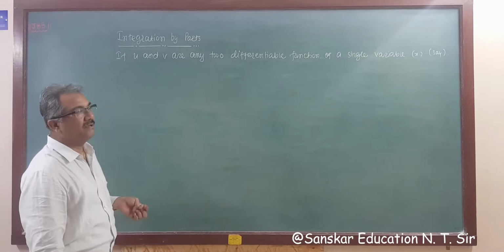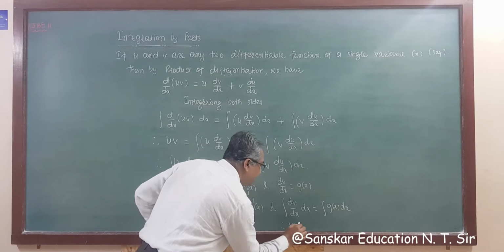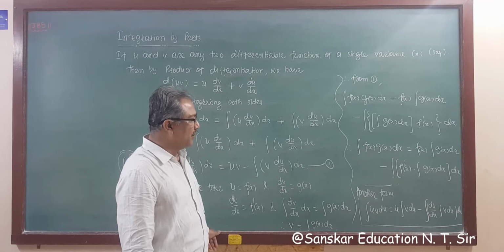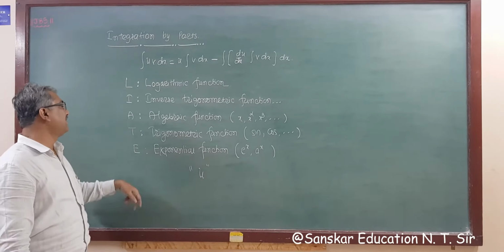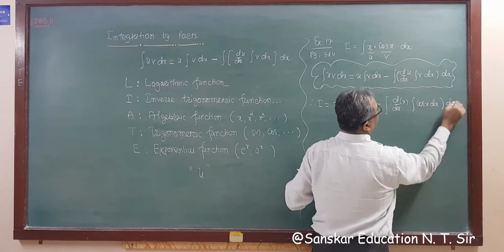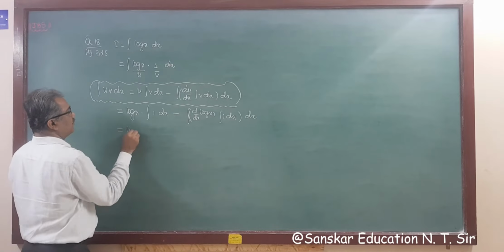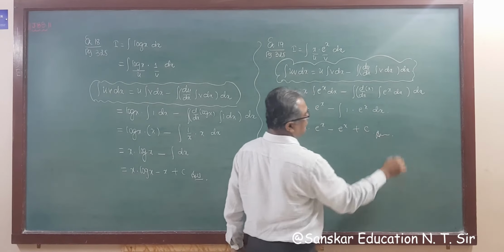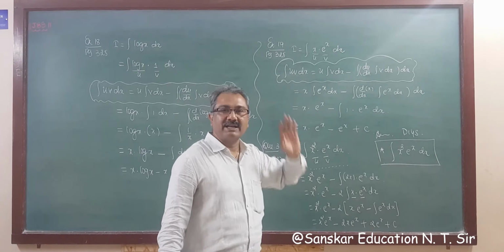CLASS_12 INTEGRATION LEC_32 GSEB/CBSE NT_SIR